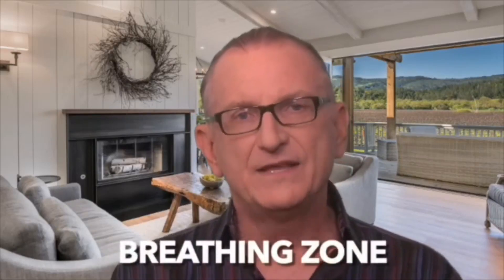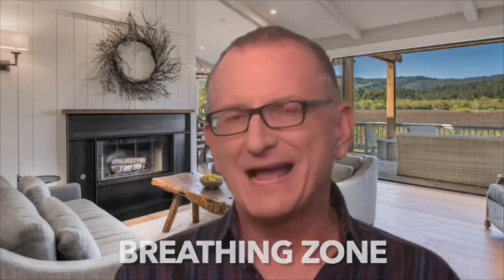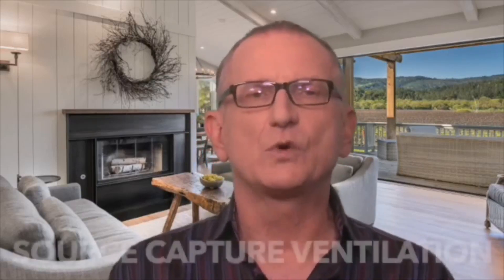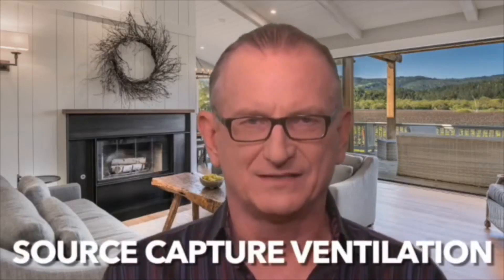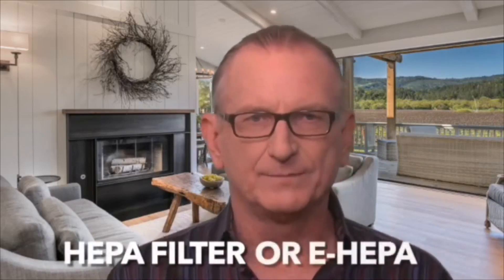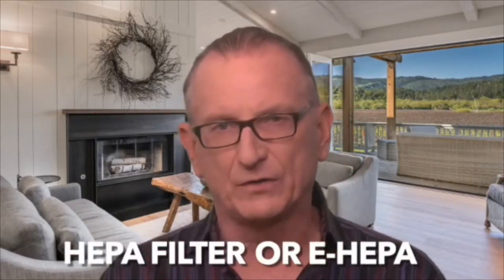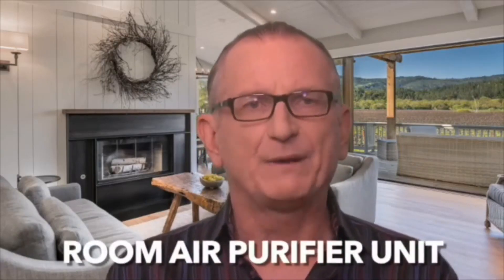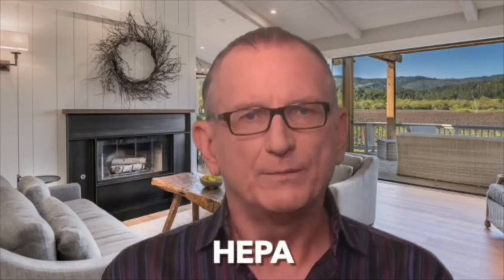How To Control Nail Dust & Vapors In Your Salon - Doug Schoon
In this episode, salon industry expert and scientist Doug Schoon explains the best way to control nail dust and vapors in your salon.